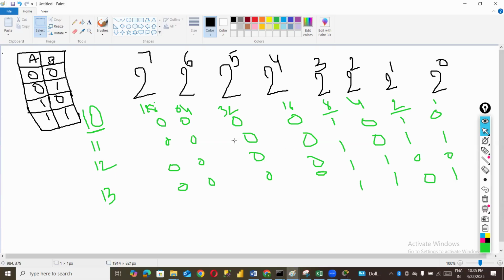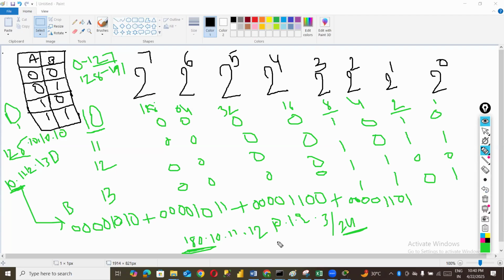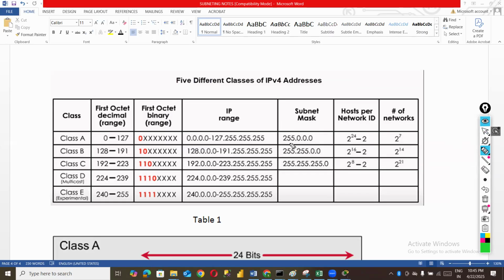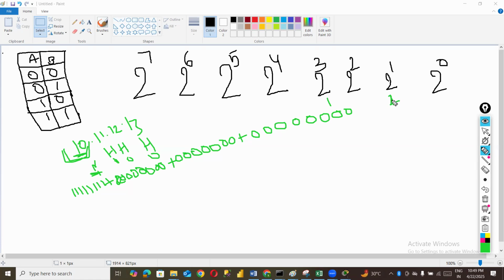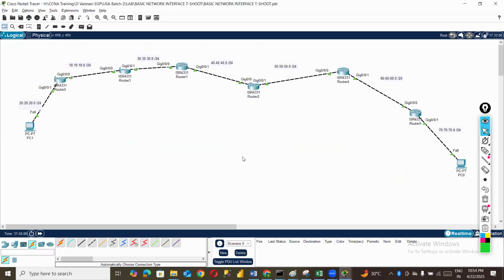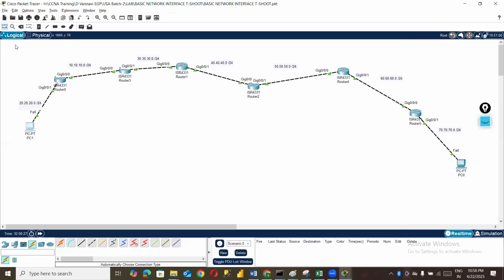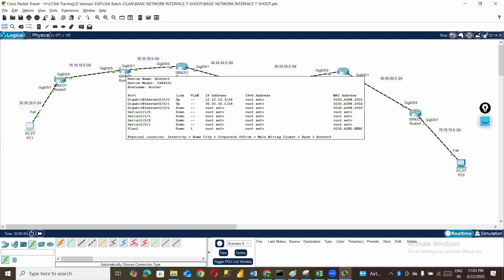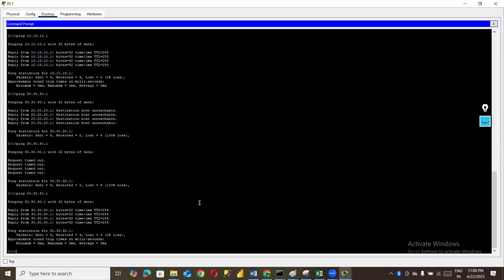Subnetting, BASIC NETWORK TROUBLESHOOTING 2